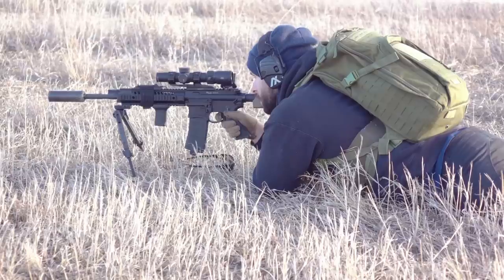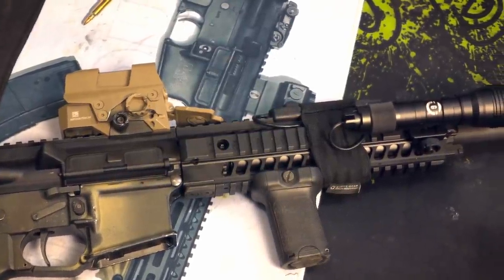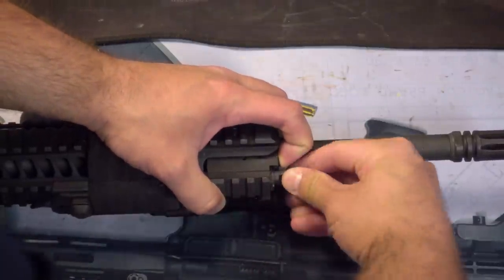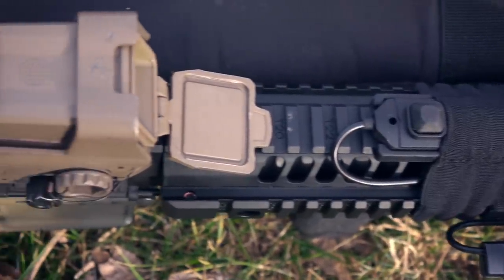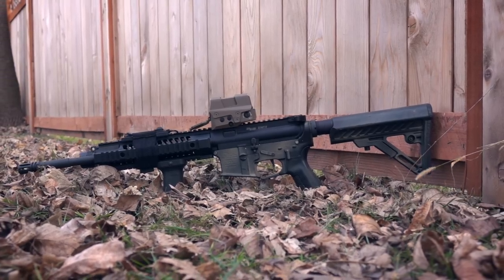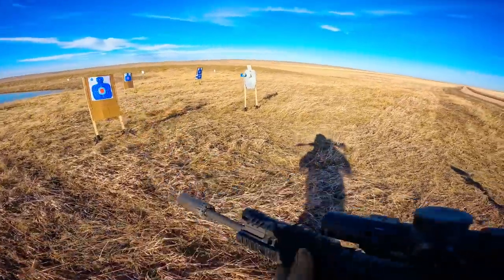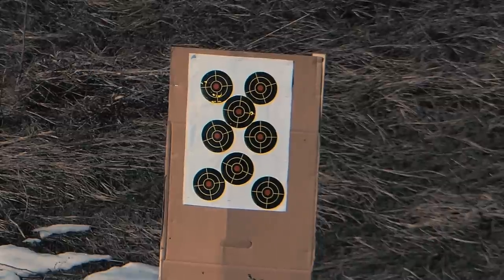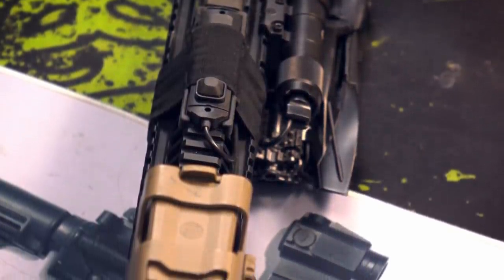Every Masterpiece Has Its Cheap Copy - The SIG 516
Callaway Ballistics: Focus